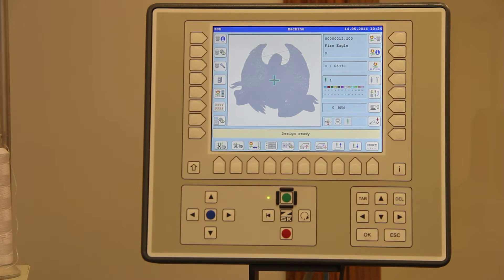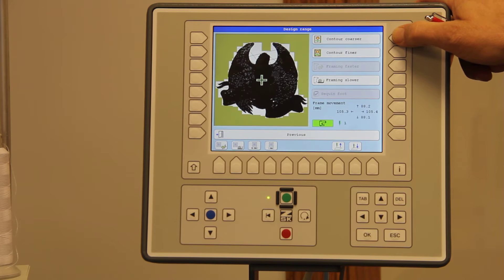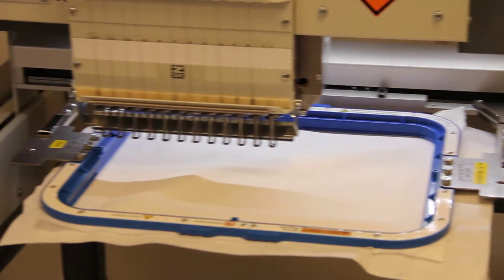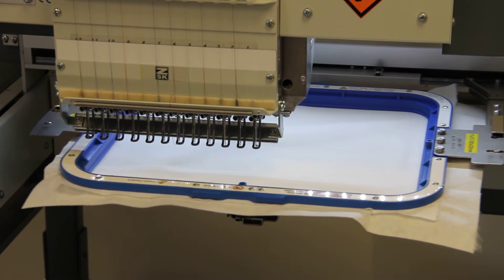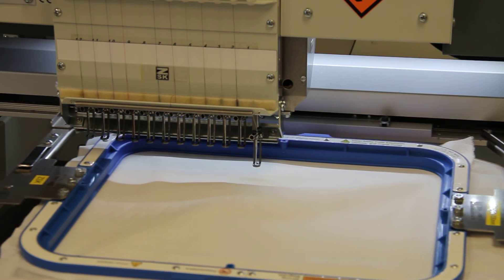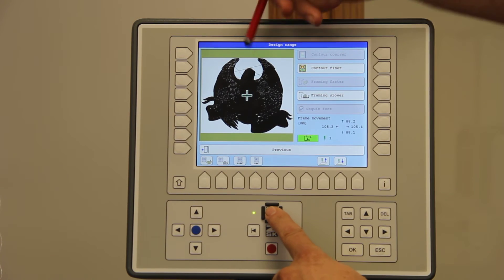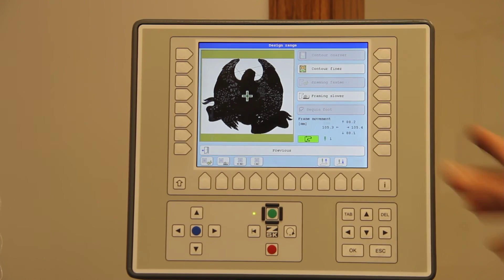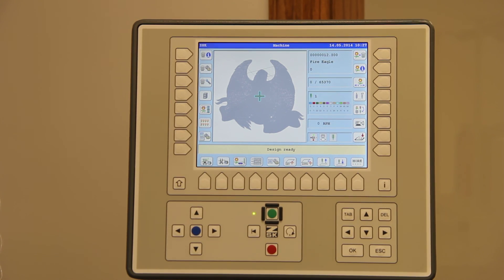ZSK Embroidery Machines "Design Ranging" (Tracing)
How to utilize the "Design Ranging" function on the ZSK T8/2 Controller.
(May 2014)